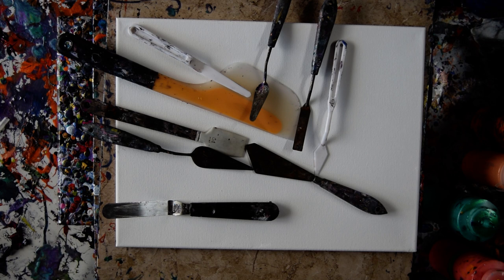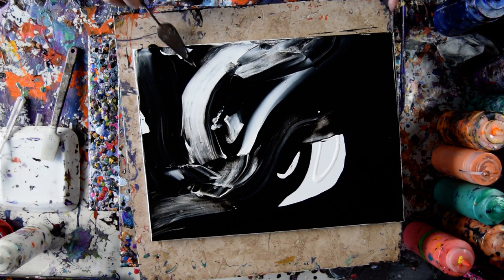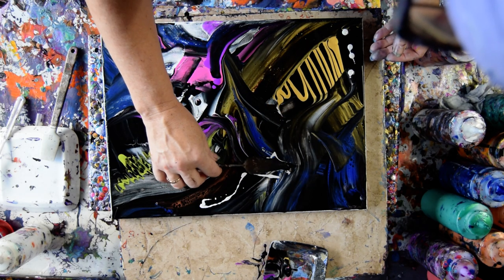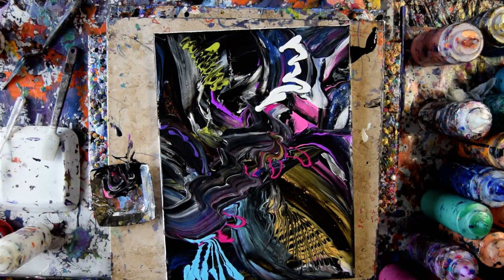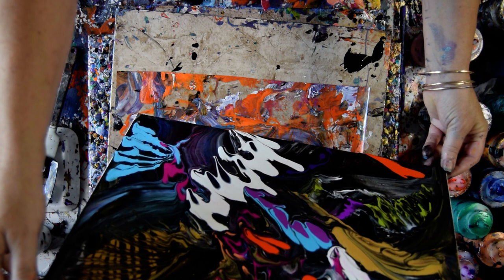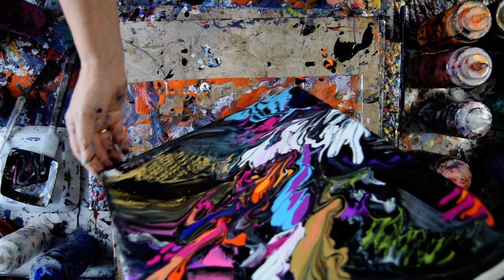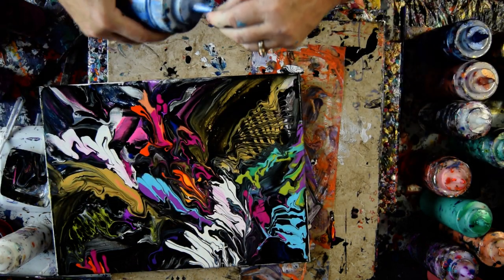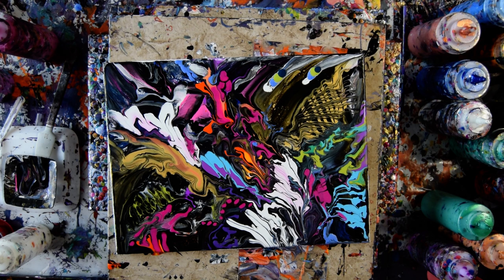#7588 Underseascape Created By Pallet Knife & Tilting Dribbles Fluid Acrylic Pouring Art 11.22.20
My "pouring" mixture is 3/4 Floetrol with 1/4  (estimated) GAC800 from "Golden" (prevents cracking and adds shine to dry artwork.)mix into it thoroughly. Depending on the paint the amounts of color can vary. I like to begin with half pouring mixture and half color. After that is mixed VERY thoroughly I add more pouring mixture until the viscosity (thickness) is like warm hone. If I want it thinner I add more Pouring mixture. If the color is not strong enough I add more pigment. When mixing colors my amounts are always estimated and then altered to get the right consistency I like. I use plastic squeeze bottles with measurements on the side. I add a marble size steel ball bearing to aid in the mixing process. Marbles work well too but exercise caution if you end up with more than one they will shatter in the mixture eventually. It's imperative (Important) that all mixture be shaken thoroughly once before using in any session the first every time! The consistency is usually medium "body" weight, but other weights are usable with minor adjustments.

 All my acrylic paints are mixed in advance and contained and stored in squeeze bottles. If you are not using squeeze bottles, I suggest using a container that has a tight-fitting lid or seal the container with Glad sticky wrap. I have often used the 4oz size plastic deli containers, and the paint keeps for a long time in them, but you must stir before using the mix again.  Floetrol and other flow agents will rise to the top between uses.  None of my acrylic paint has any added silicone. To create the pearlescent effects seen in most of my artworks, I use "Golden's" Iridescent pearl "Fine" added to colors. I add a good squirt directly into whatever I am mixing in. I recommend experimenting to find out how much is enough for your ideal shimmer.